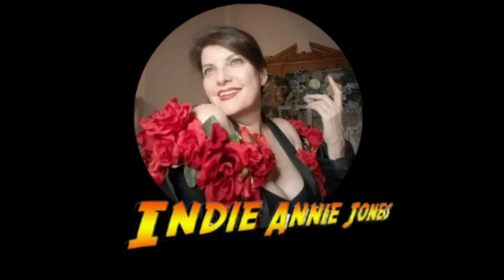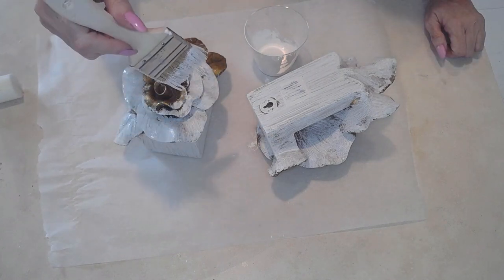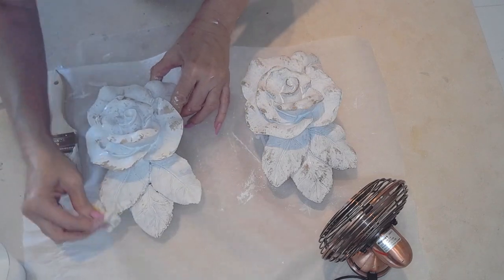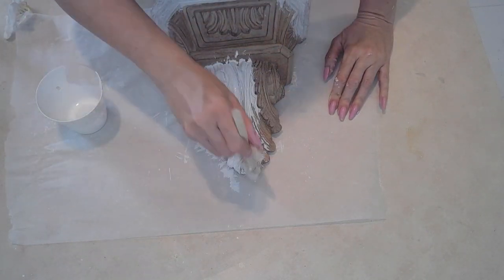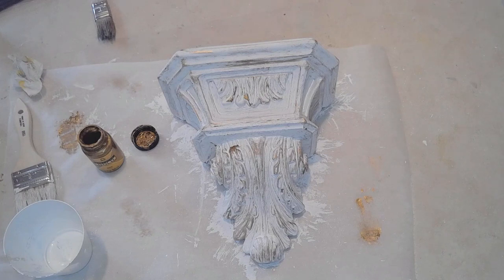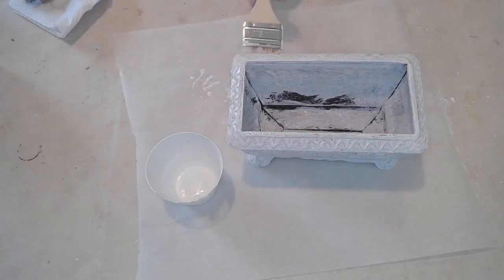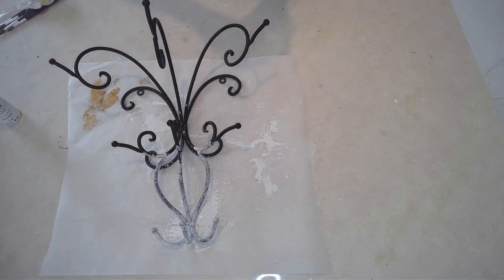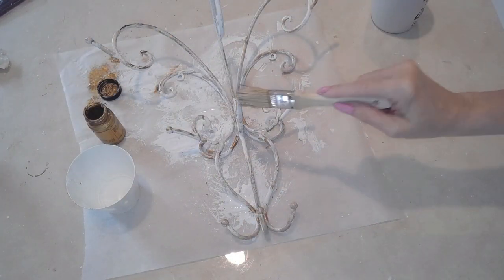Shabby Chic French Country Thrift Flip Summer Collaboration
Join me and my friends as we flip some of our thrift store finds this summer!
Please visit our playlist and their channels!
Hosted by
DIY From House to Home
Connies Nails and Creative Creations
Mimi's World

Thanks for checking out my channel!  God bless and LIVE THE ADVENTURE!

Including PlaidFX, Apple Barrel Paints, Mod Podge and Surebonder glue guns and accessories!

I also love my Surebonder glue gun and accessories. Stick with the best!

My head to head challenges and craft battles place me against another very skilled crafter LIVE every Friday night at 9PM EST. Interested in a live collaboration, get in touch with me at .